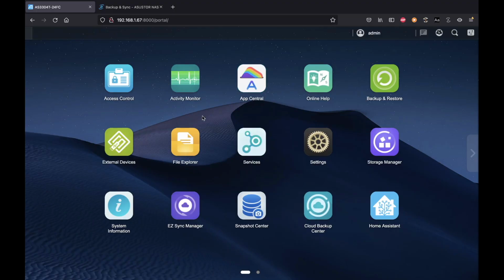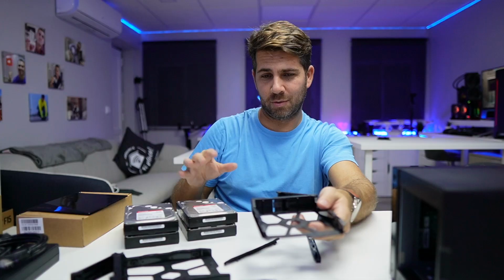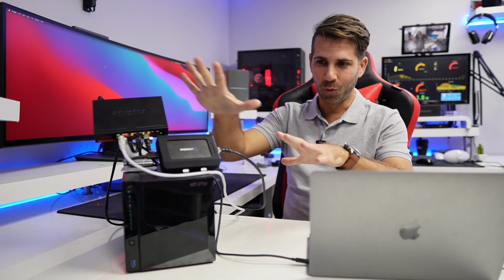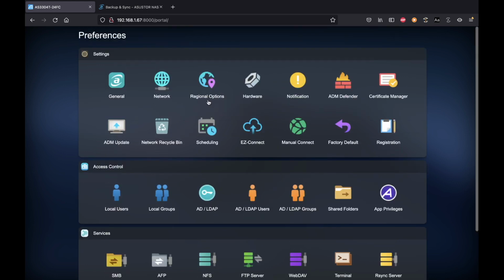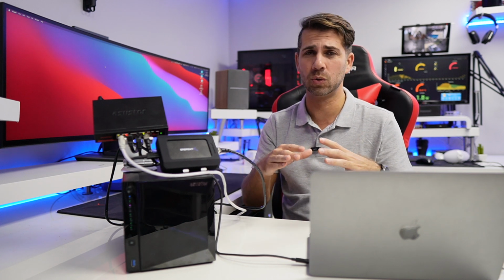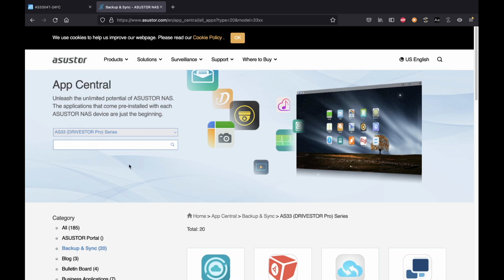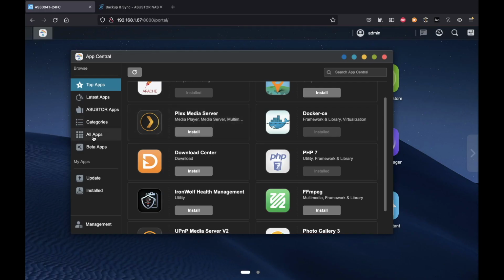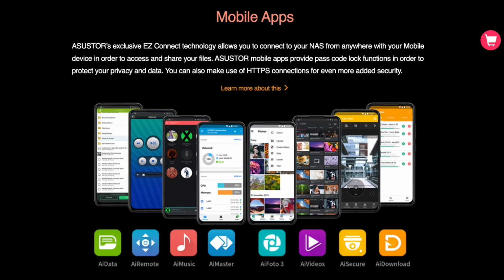Your Personal CLOUD ! Asustor DRIVESTOR 4 Pro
Your Personal cloud with
Asustor 3304T ou
2.5 Switch'nstor ou
Toshiba N300
Microfone BoomX-D Pro

✅ RECORDING GEAR: ✅